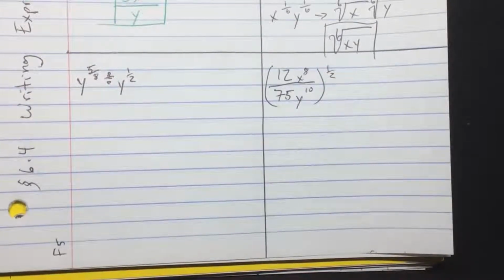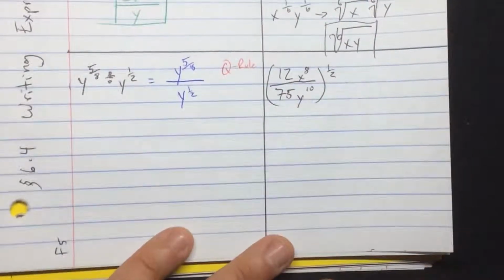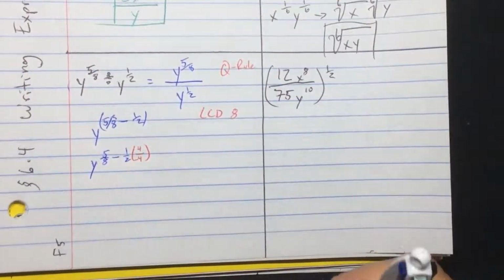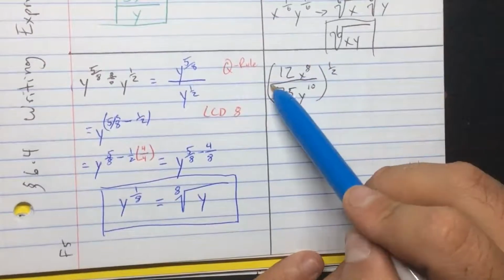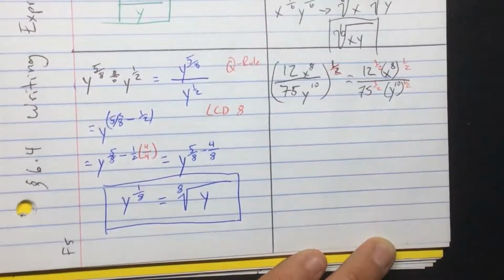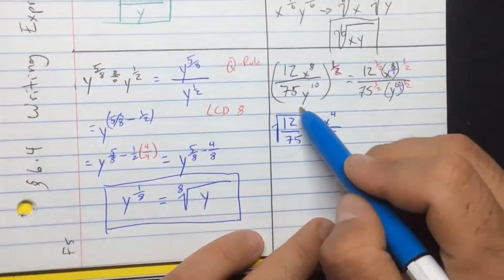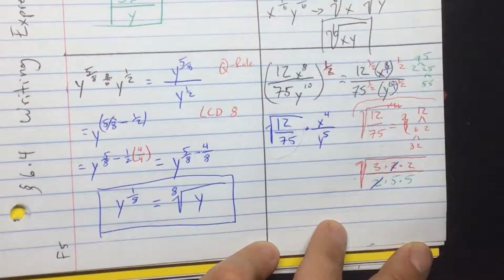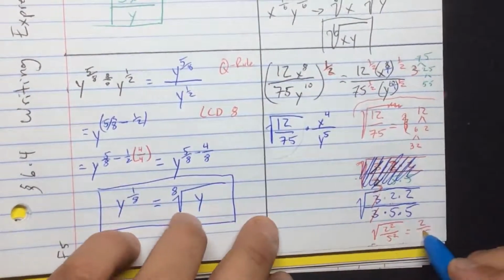§6.4 Writing Expressions in Simplest Form 5th Foldable P3